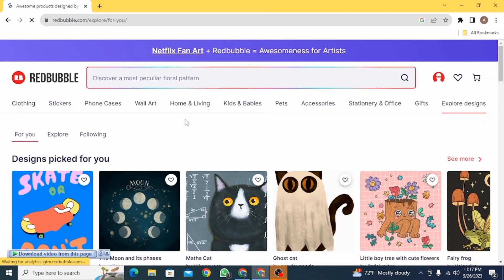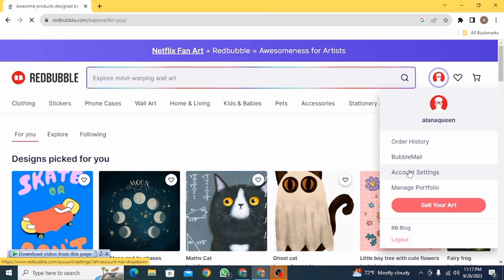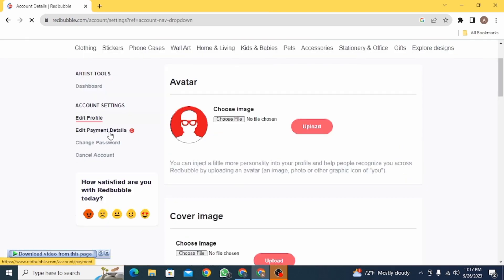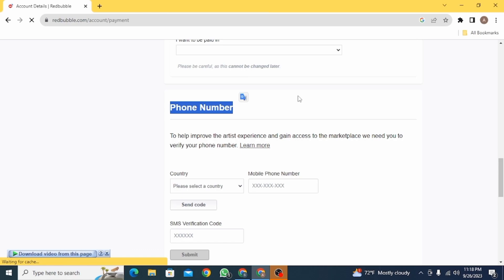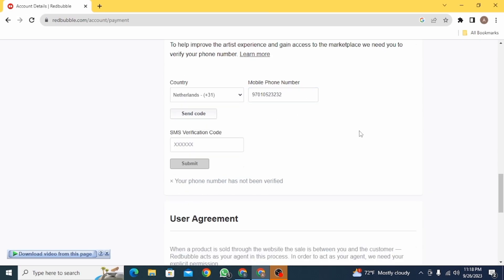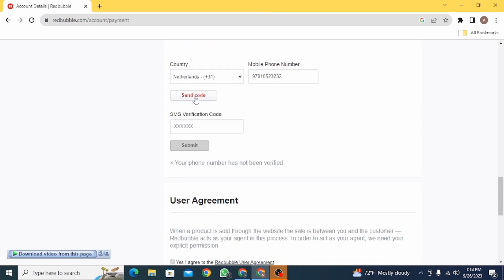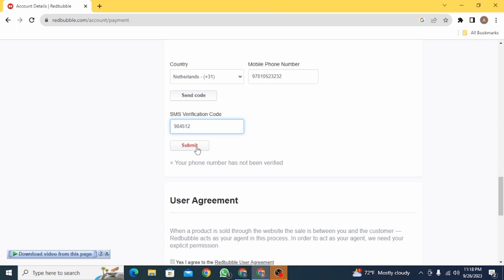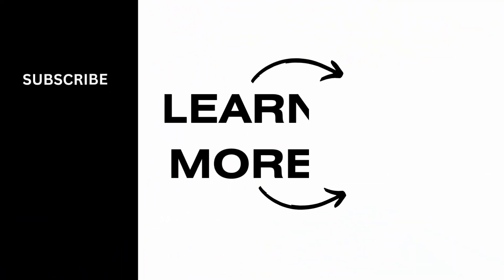How to Solve Red Bubble Phone Number Verification Issue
Are you facing a phone number verification issue on Red Bubble and need a solution? You're in the right place! In this step-by-step tutorial, we'll guide you through troubleshooting and resolving the Red Bubble phone number verification problem.

⏰ 00:00 Introduction:
 We'll start by explaining the importance of phone number verification on Red Bubble and the issues that can arise if you encounter verification problems. Understanding the problem is the first step towards finding a solution.

⏰ 00:20 Troubleshooting and Fixes:
In just 20 seconds, we'll provide you with clear instructions on how to diagnose and fix the Red Bubble phone number verification issue. We'll cover common issues and their solutions to ensure you can use Red Bubble hassle-free.

With this guidance, you'll be able to resolve the phone number verification problem and fully enjoy your Red Bubble experience.

If you find this video helpful, please consider giving it a thumbs up and subscribing to our channel for more tech tutorials, tips, and troubleshooting guides related to various online platforms and services.